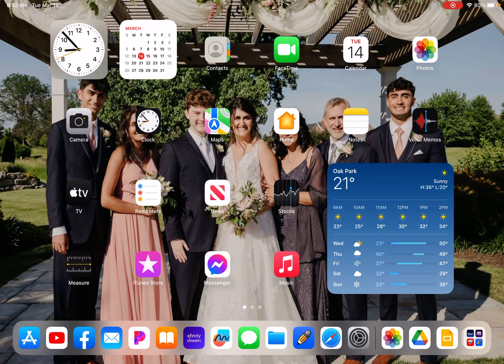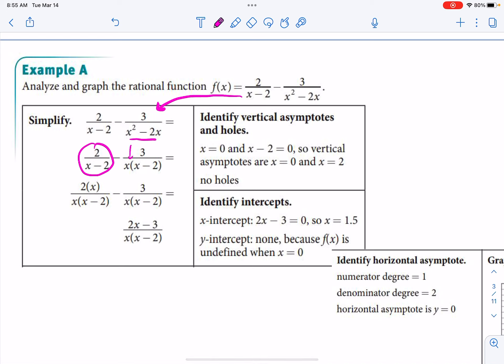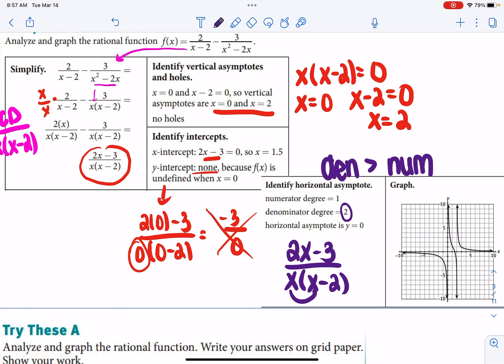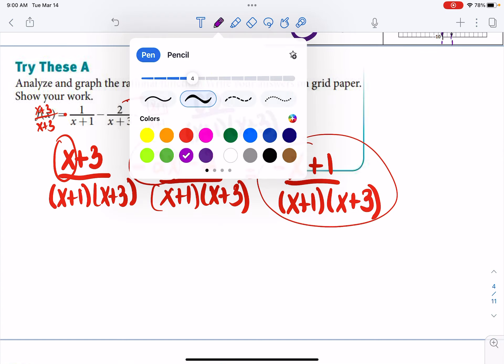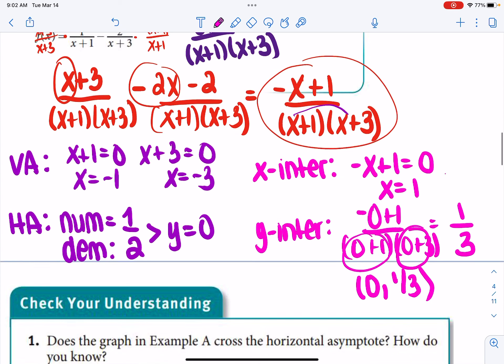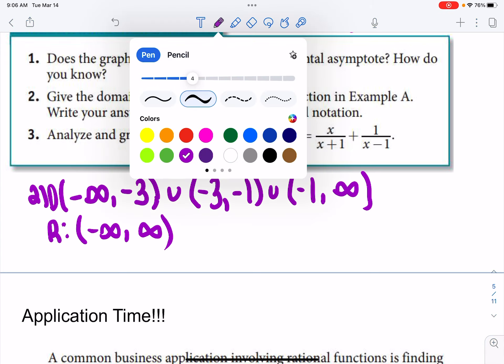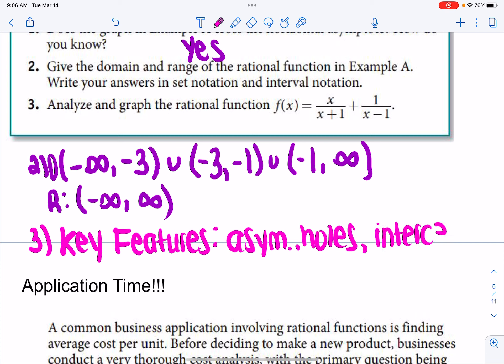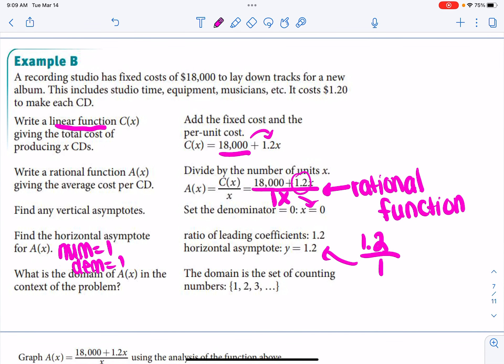A2H: Lesson 29.4